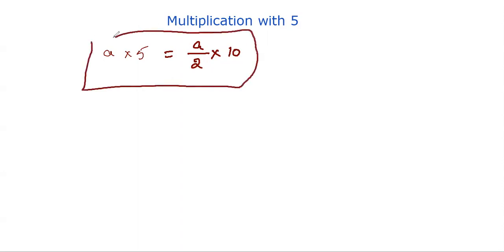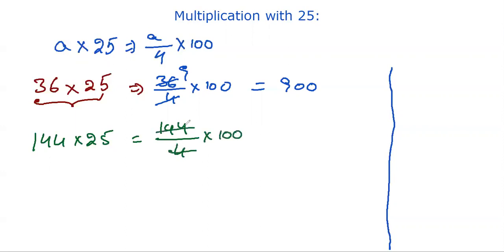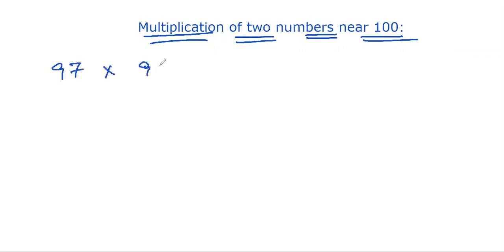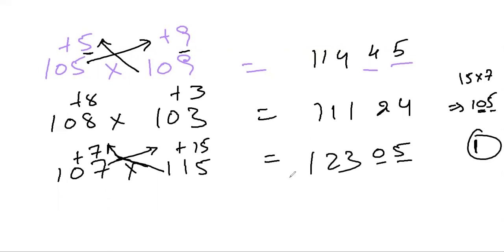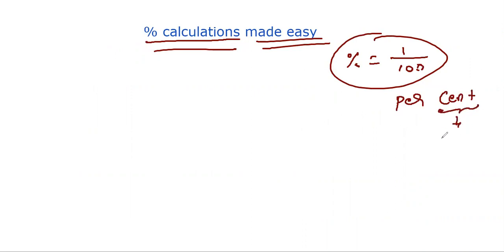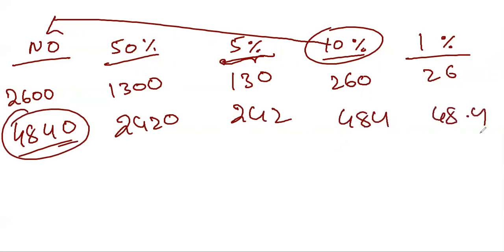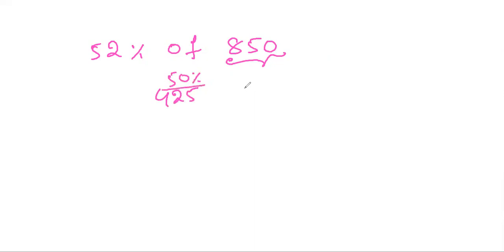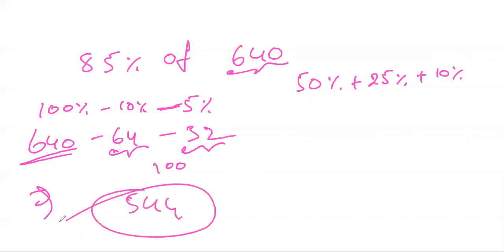Multiplication and percentage calculation / maths tricks / speed maths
In this video we learn about how to do multiplication with 5, 25 and any two numbers product near 100 and percentage calculation of any number. this will helpful to reduce the calculation time in your exam and if u save 5 seconds in  a question the at the end maybe you can solve 4-5 more questions

Quantitative aptitude by Durga prasad